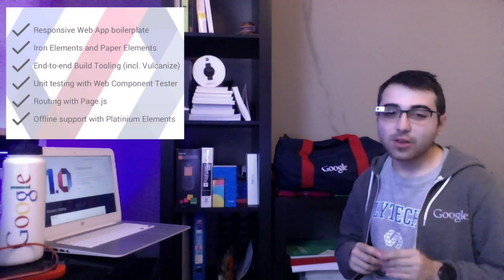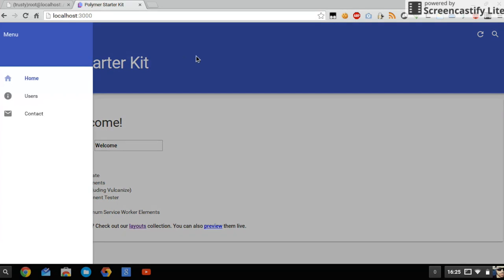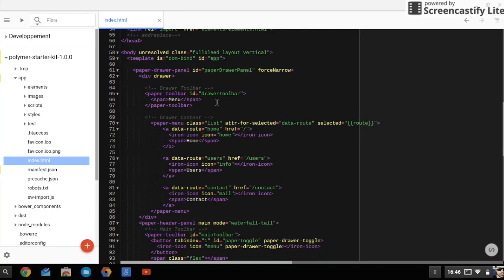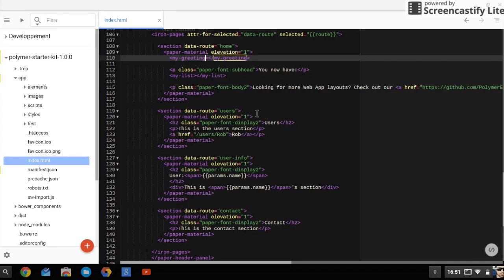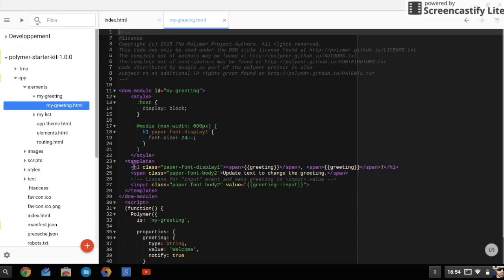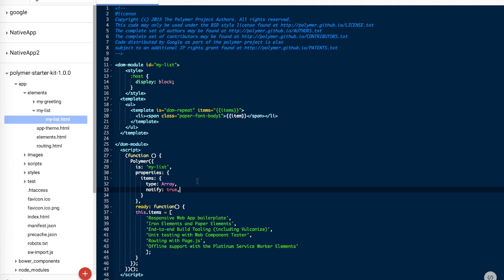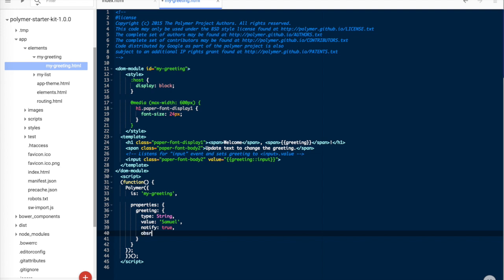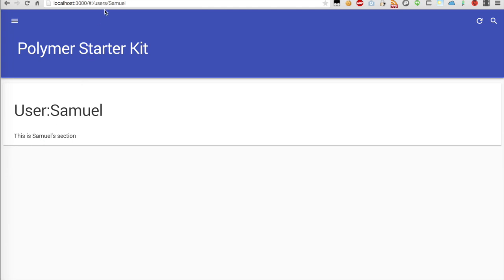Polymer Starter Kit: A first look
Hello everyone ! This video is about the Polymer Starter Kit which was announced at the latest Google I/O with the release of Polymer 1.0 ! Its my first video and I know it have problems but I will try to improve for the next time ! The best way to learn is by trying and doing mistakes, right ? :)

Special thanks to Kosta Tsamouras for the design, the Polymer team for this amazing technology and Rob Dodson for the inspiration !